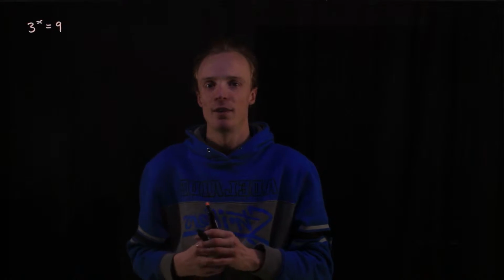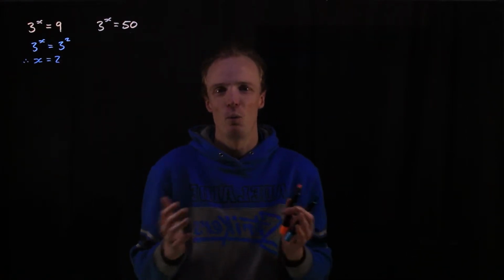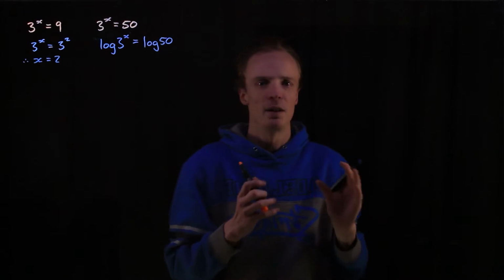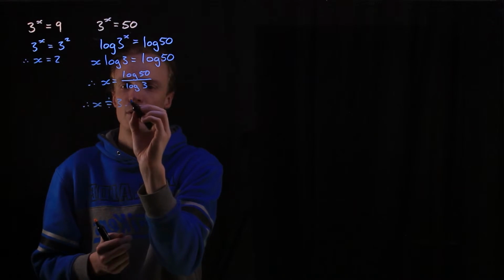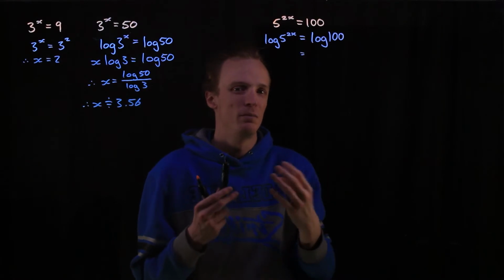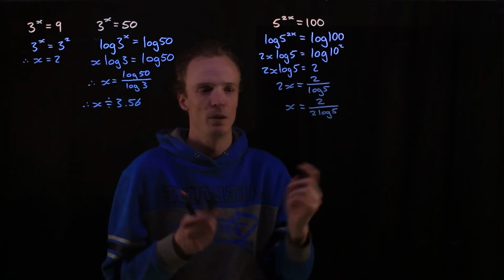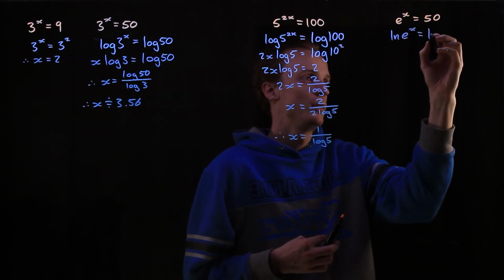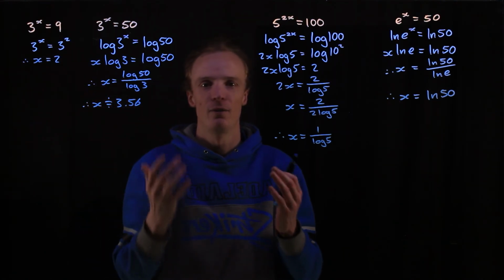Solving exponential equations using logarithms